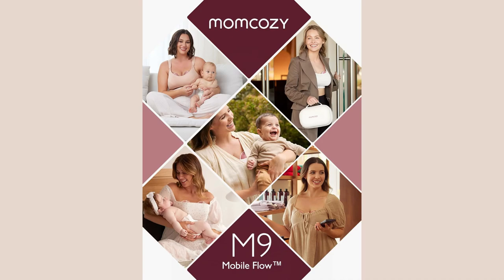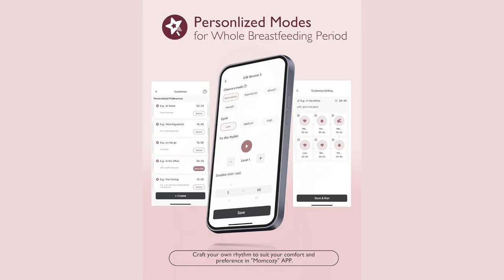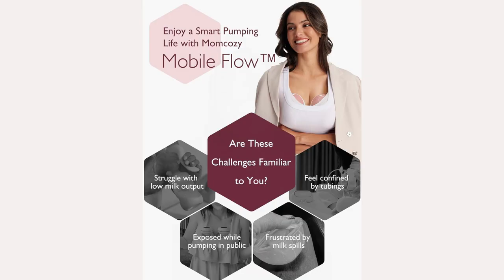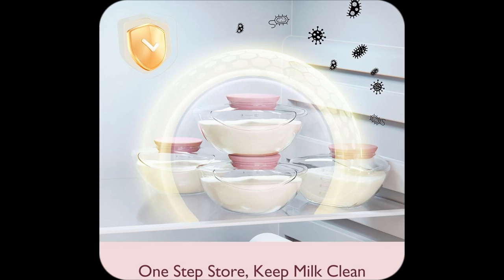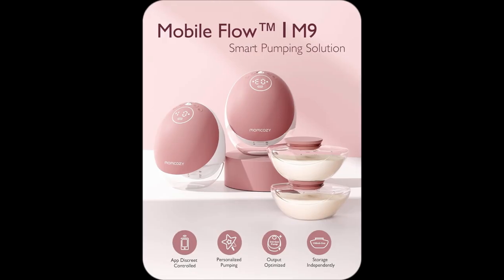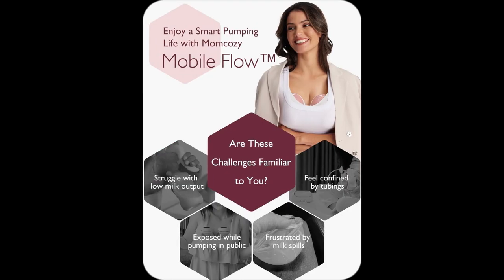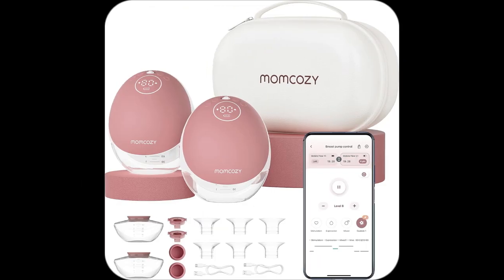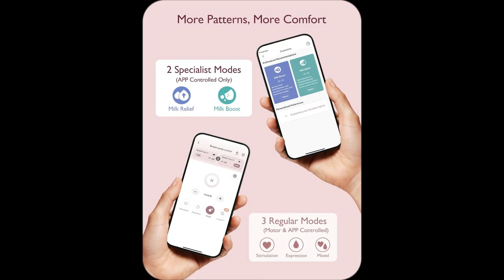onlineshopping momcozy breastpump handsfree multi modes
Momcozy Breast Pump Hands Free Mobile Flow | M9, App Discreet Control with Personalized Multi-Modes & 15 Levels, Independent Breastmilk Storage, Wearable Breast Pump M9 24mm, 2 Pack Cozy Red